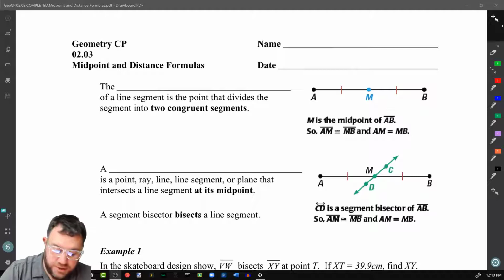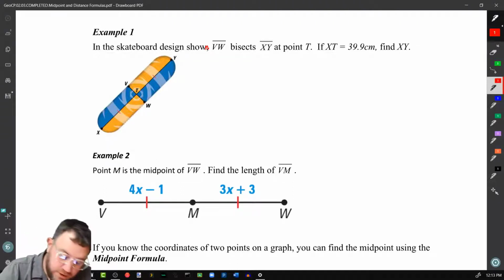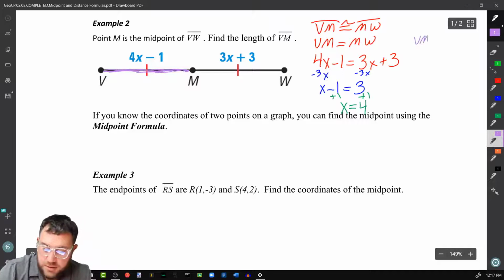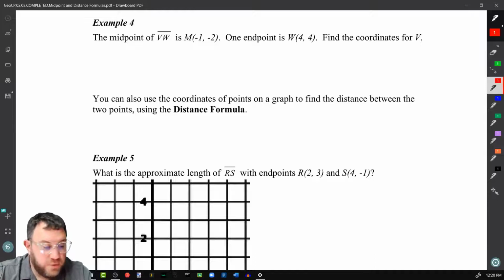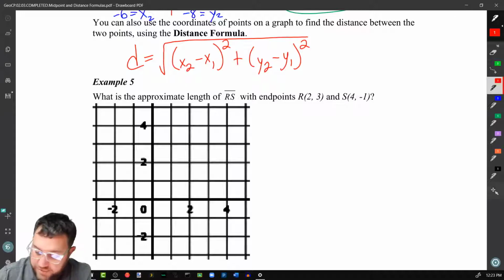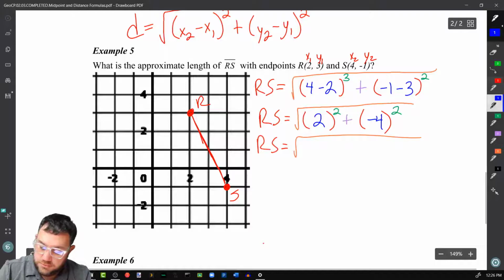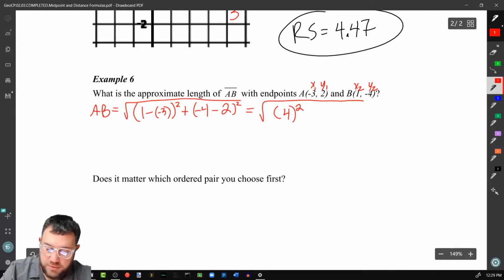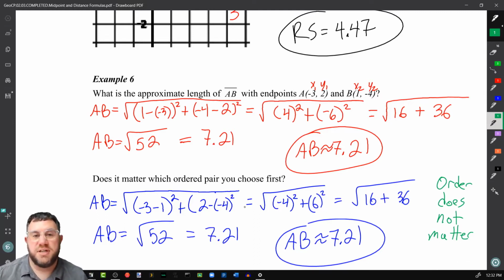GeoCP.02.03.Midpoint and Distance Formulas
Review the Midpoint and Distance Formulas from Algebra 1